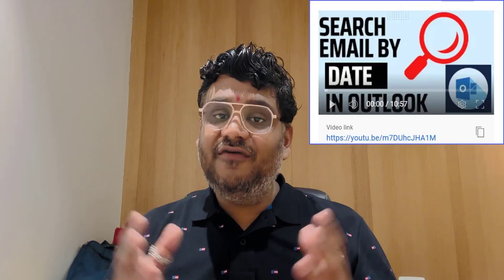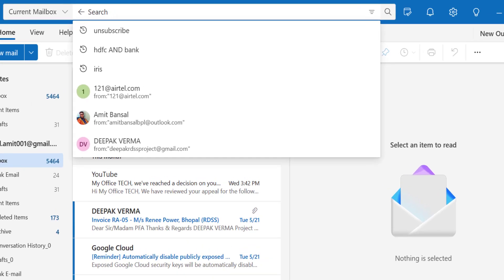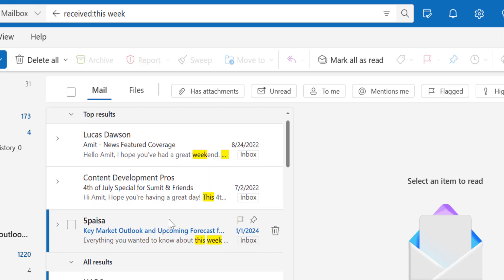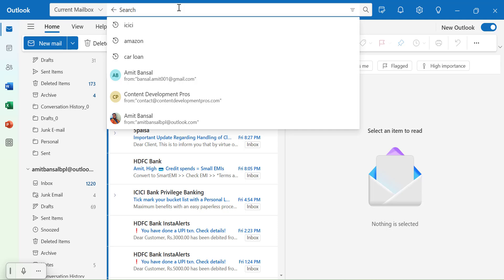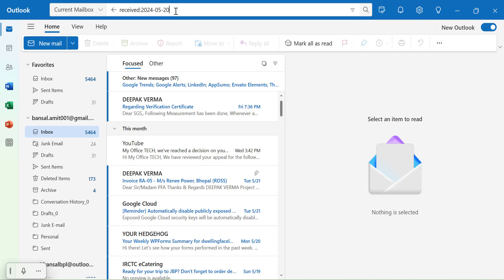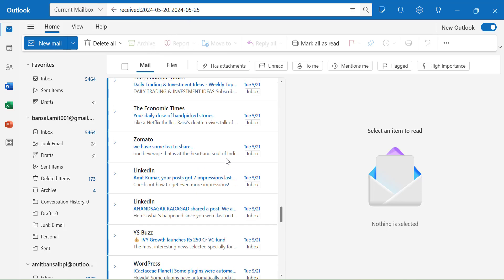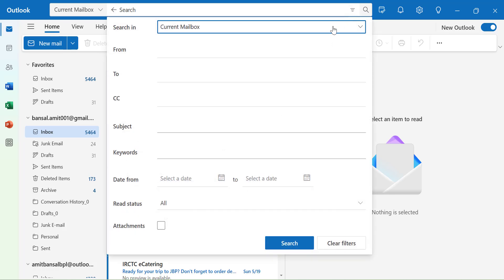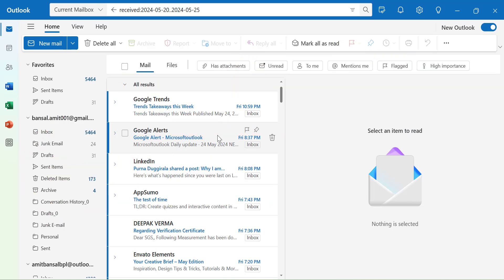Search Emails 🔎 by Date in New Outlook